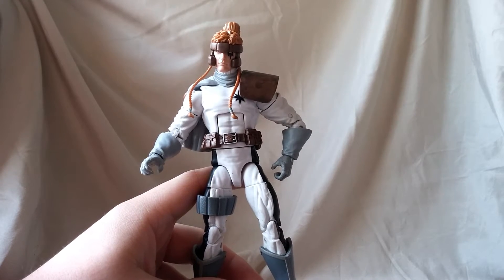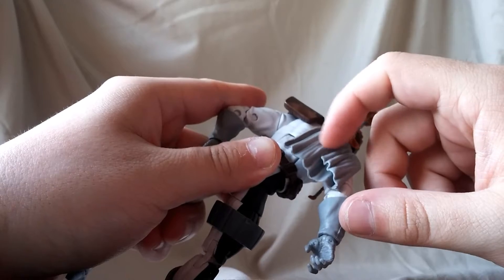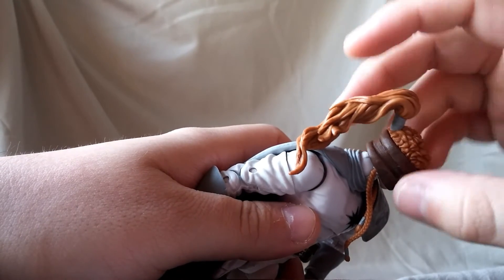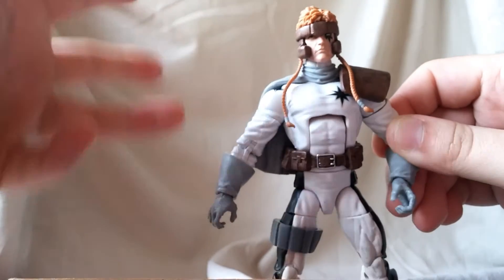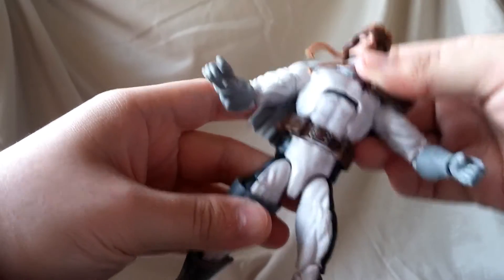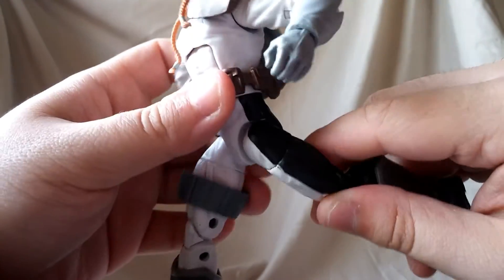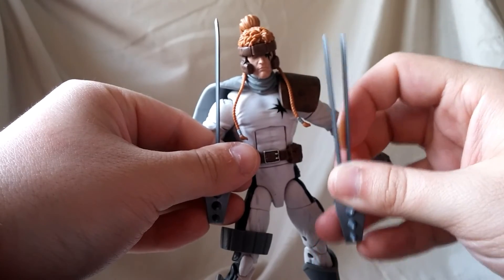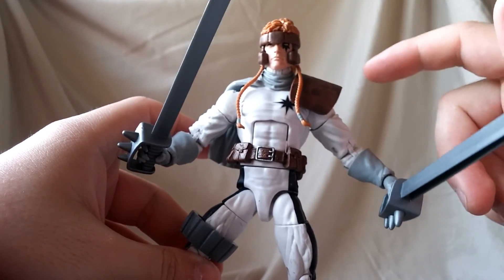Marvel Legends Warlock BAF wave Shatterstar Review